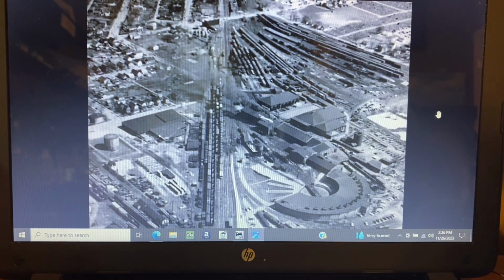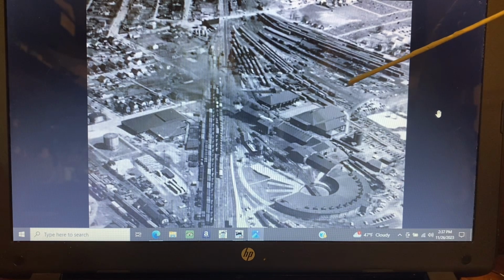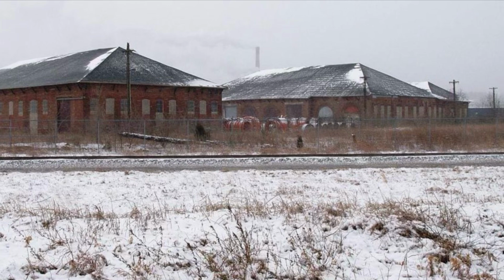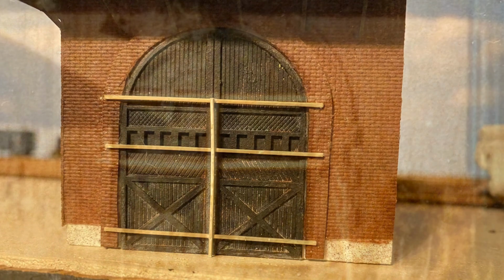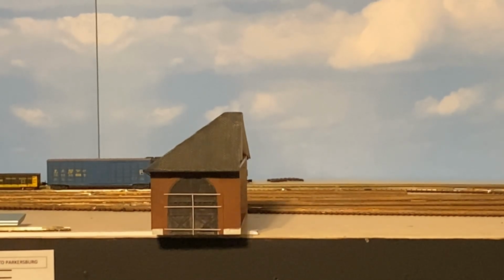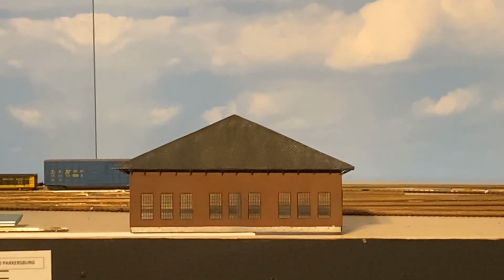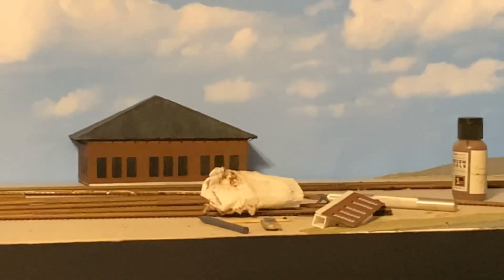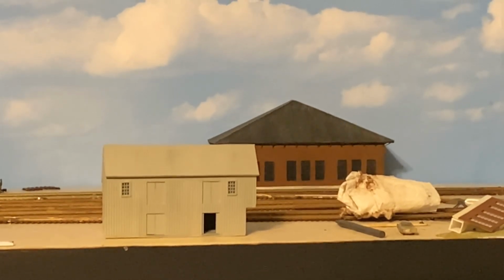Car shop#2, a background building for my N scale railroad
Building a 3-dimensional flat of Car Shop #2 in the Chillicothe Ohio B&O yard.